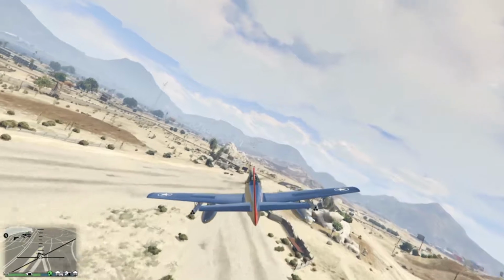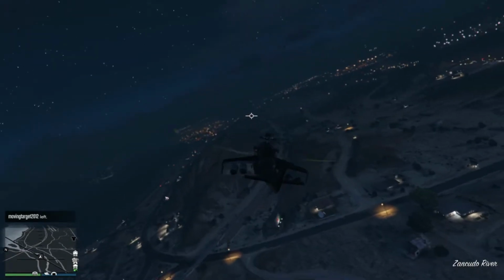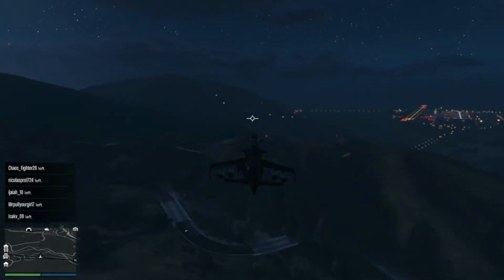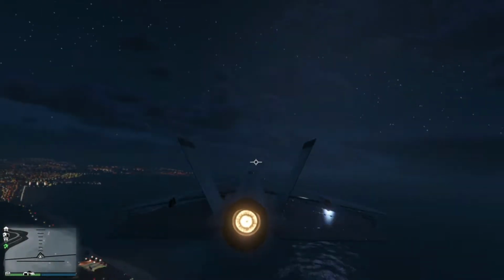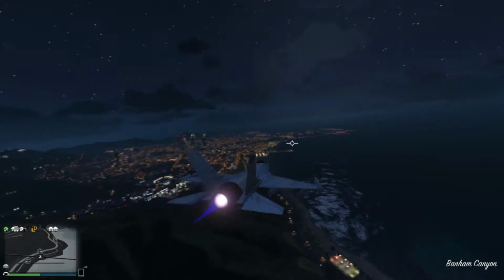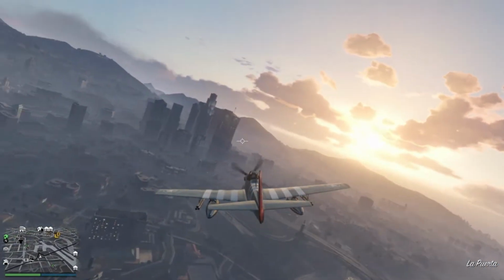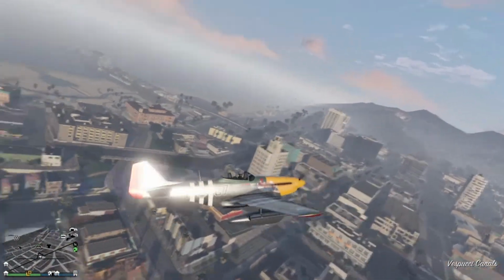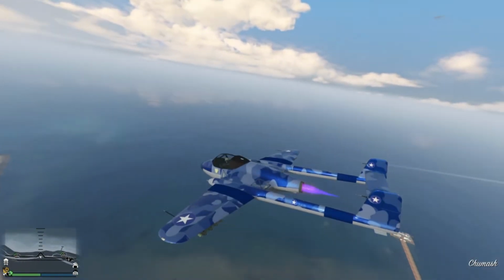GTA Online: Top 20 favorite Aircraft Part 4 (5-1)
So now that Smuggler's Run is coming to an end, with one more vehicle left in the tunables, I decided to make a top 20 list of my favorite aircraft in GTA Online. So in this four part set, I will be talking about the aircraft that made in on my list.

Now if there was any aircraft that you liked that didn't make it, I apologize in advance, there were some great planes and helicopters that are in the game; but these 20 are my top favorites.

So anyways in this video we'll be looking at pick's five through one.

And as always, please drop a Like, Subscribe, Comment, Share and also hit that notification bell so that you'll be notified when I drop another video or do a livestream and as always, thanks for watching.